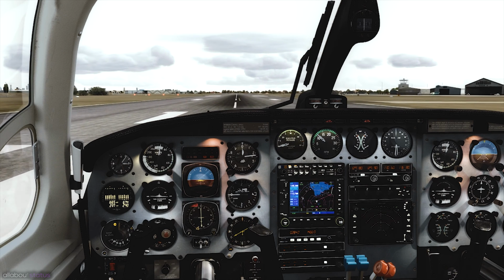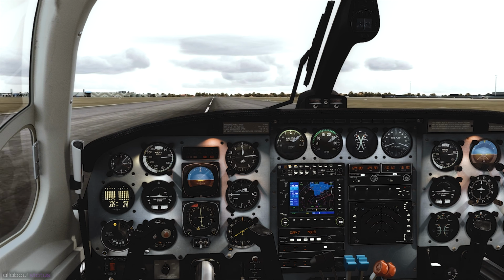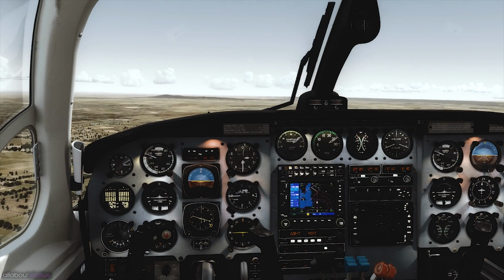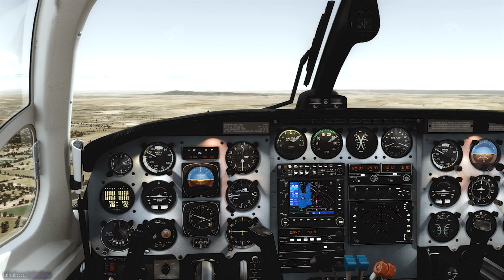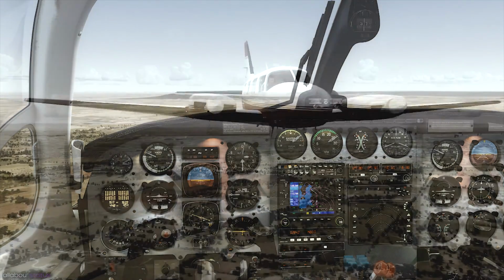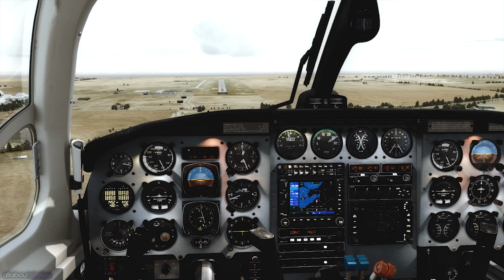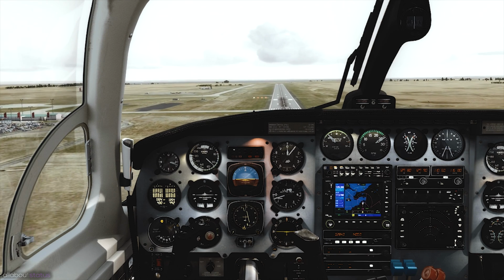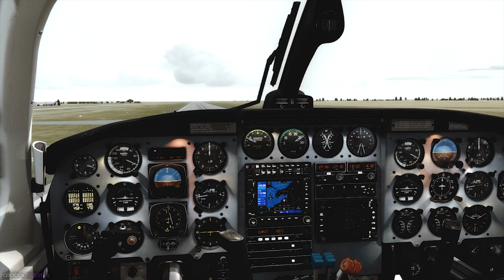Prepar3d V3 | Australian Summer Series | Essendon to Avalon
*Apologies I misread my flight info this was longer than 15nm*

Welcome to a new series I will be doing over the Australian Summer appropriately called the Summer Series. Join me as I fly around my home country, landing at various locations using Prepar3d. A lot of the airports I will be taking off and landing at will have add-on scenery from FlyTampa, AUScene and my favourite Orbx.

In this episode we do a quick flight from the inner city airport of Essendon located in Melbourne, Australia to Avalon which is the venue for the Australian Air Show.

Sit back and enjoy. Looking forward to this new series.

Add-Ons
Orbx Essendon
Orbx Avalon
Orbx Australia SP4
REX Texture Direct and Soft Clouds
Active Sky 2016
Carenado Navajo
Hardware Used
Saitek Yoke
Saitek Instrument Panel
Saitek Throttle Quadrant x2

End Screen Mentions
Today I wanted to mention two of my favourite people/channels on Youtube

This guy does not need any introduction to the flight simming community! What a legend! Congrats on the 1000 Subs and it will be many more very soon I am sure

This guy is just such a champ. I enjoy Sunday Live Streams. I know  he has had a rough week from his quick note on his channel today. So wanted to put his logo on my end screen. Thinking of ya bud! Hope you have a better week!